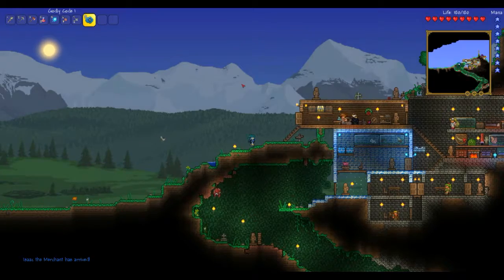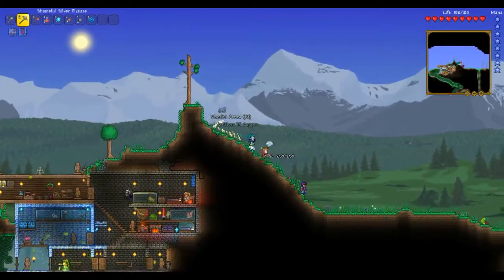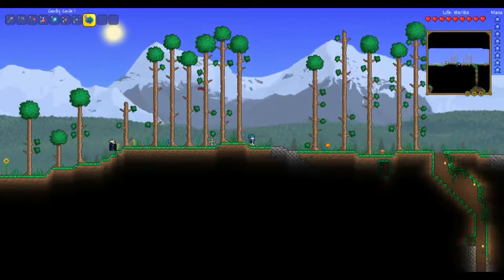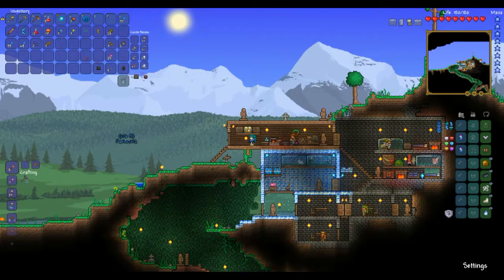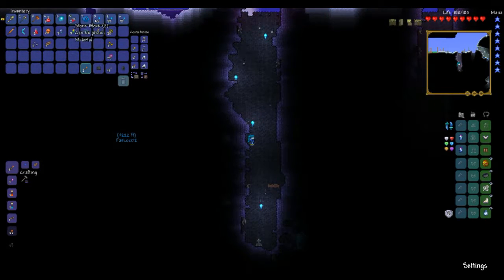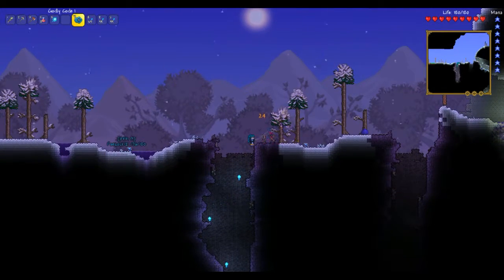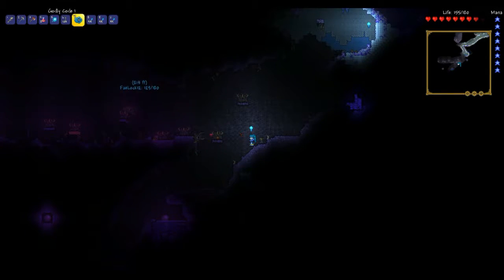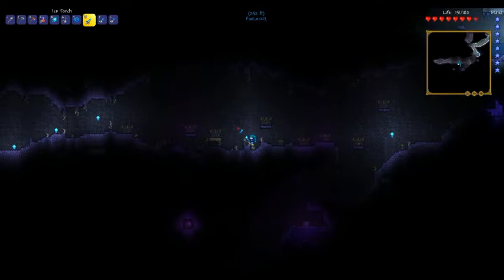Terraria Episode 17 - I Haven't Uploaded In Like A Week, I am Sorry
If you have any questions please ask I won't bite.
I am willing to do recordings with other YouTuber's so feel free to message me.
Also you are always welcome to ask if I have accounts on other platforms and ask me for me username, I'll give you it if I do have an account on whatever you're asking.

So to the lucky few that will read this: I was thinking about doing something special for Sundays. So this link here:
are the games I can record you can click on the link and either comment on there or on here on what I should play and record and I'll upload the video on Sundays.